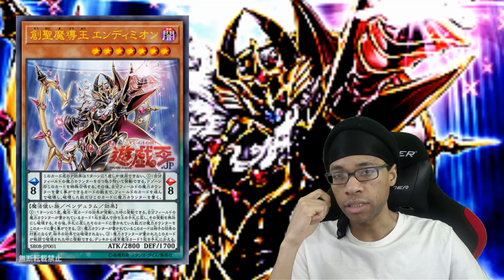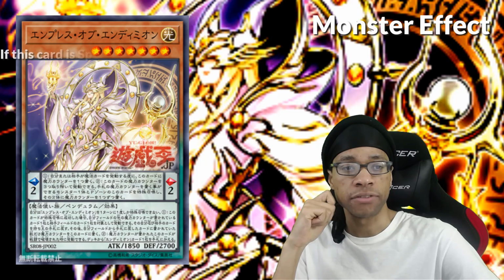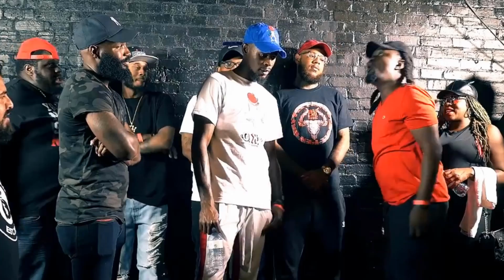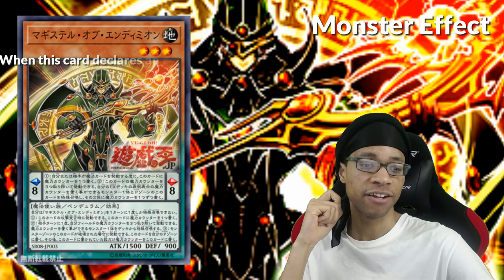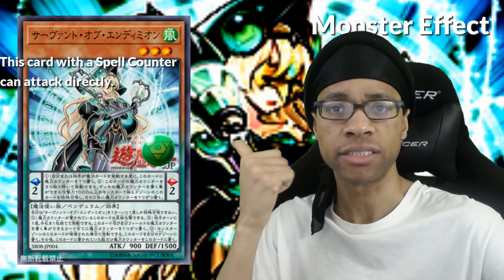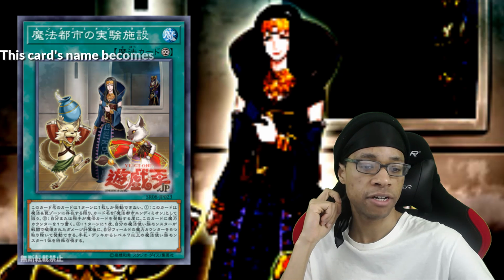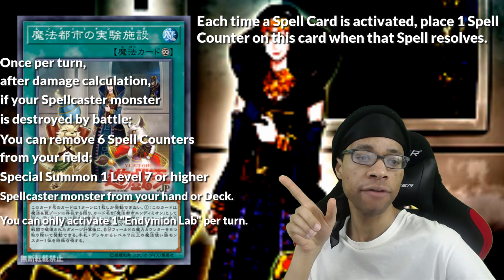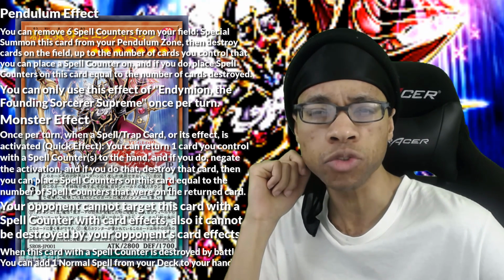Endymion is apparently an archetype now...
PSN: dp_isawesome
Steam: dpisawesome
Facebook.com/dpisawesome